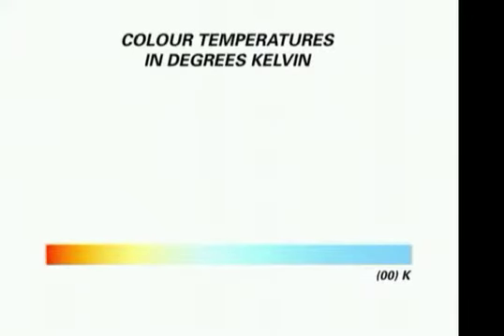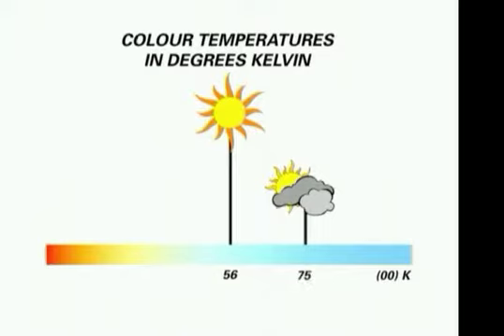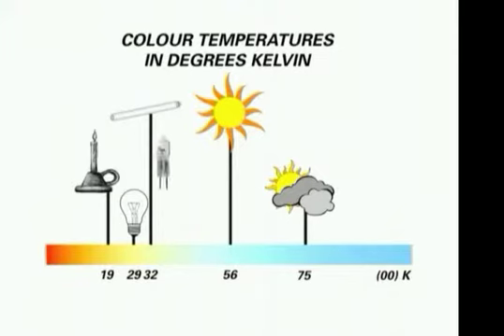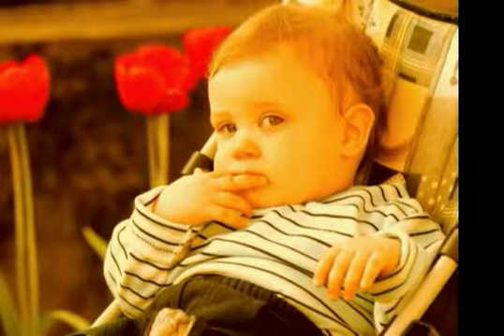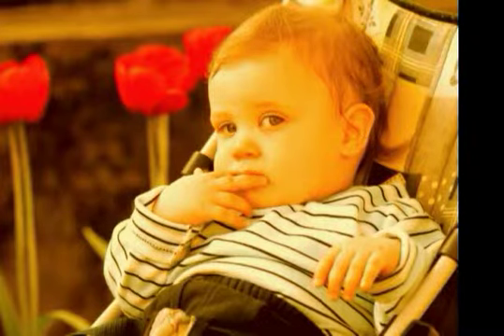Fundamentals of Digital Photography - Digital 201 Chapter 6